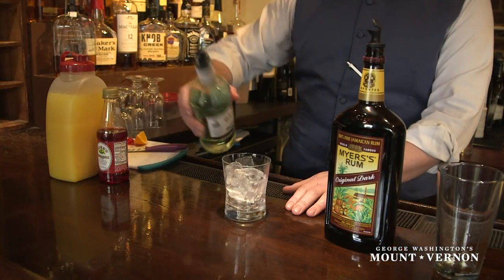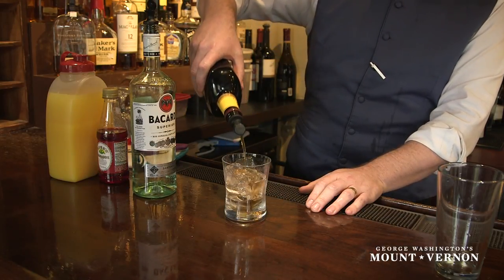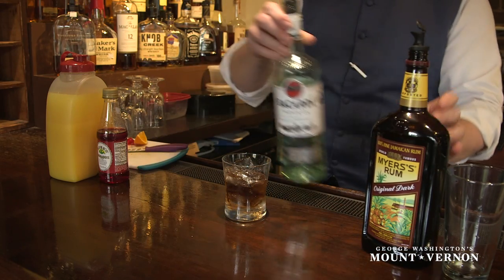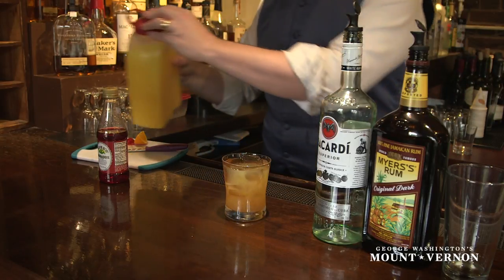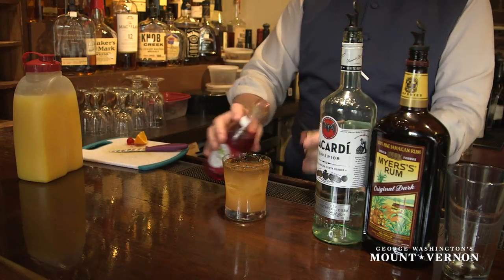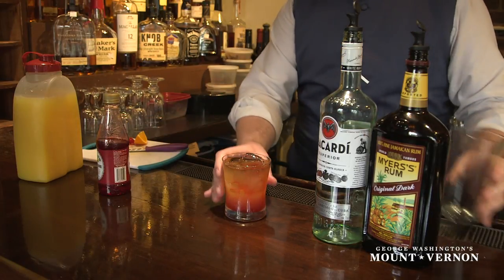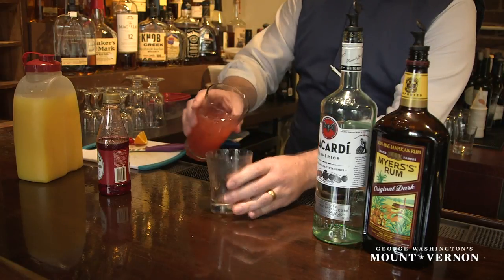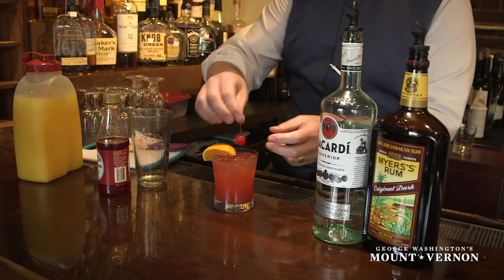Martha's Rum Punch